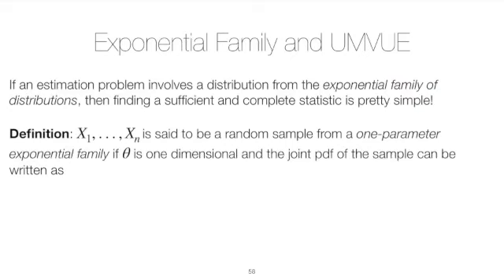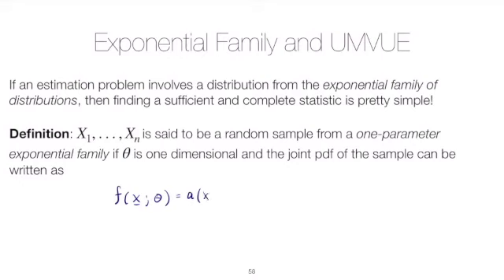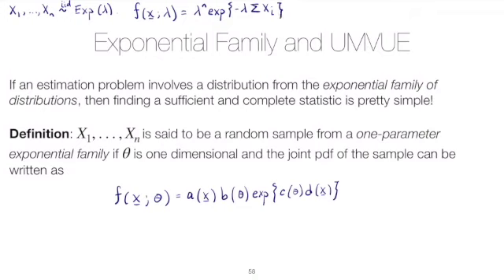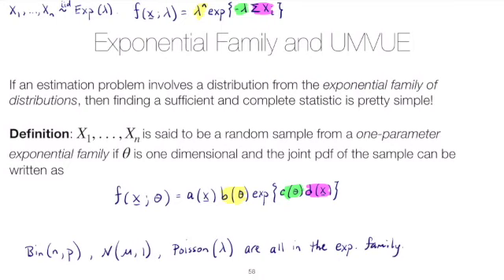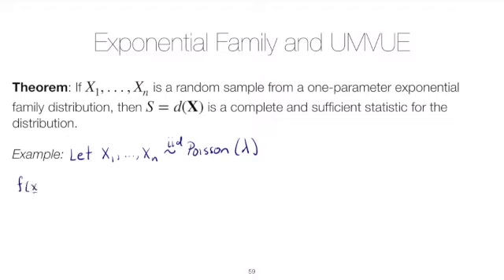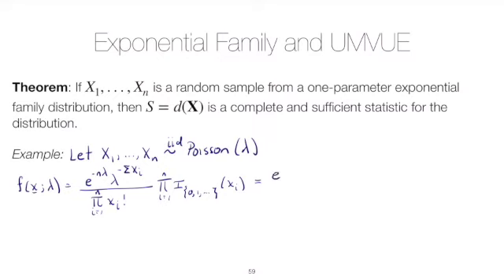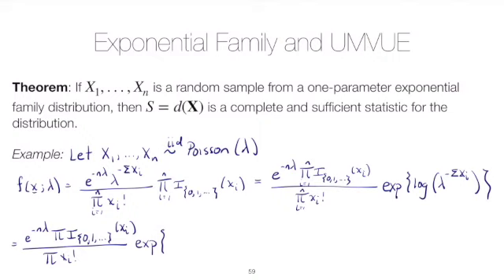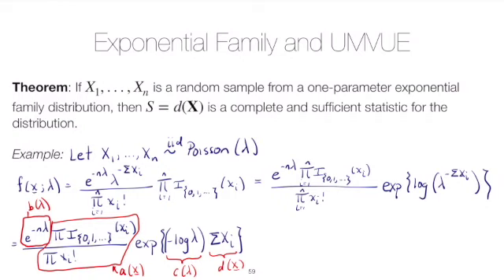STAT 4520 Unit #5: UMVUE and the exponential family